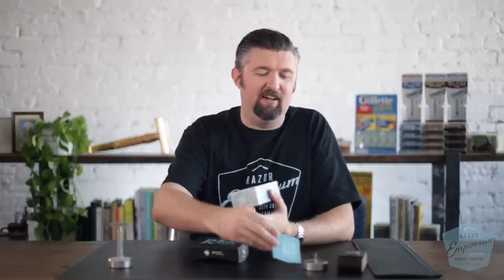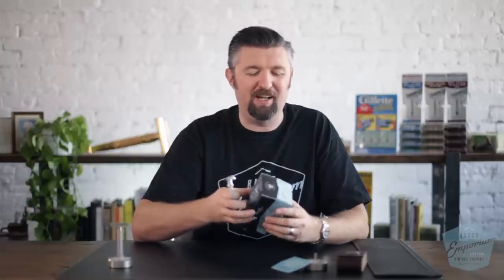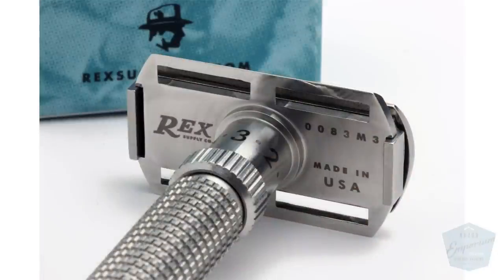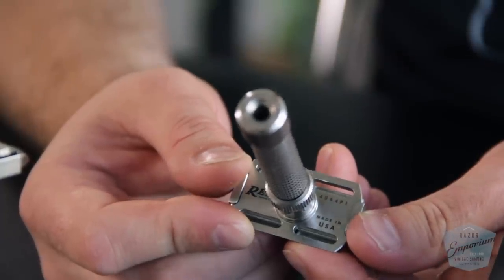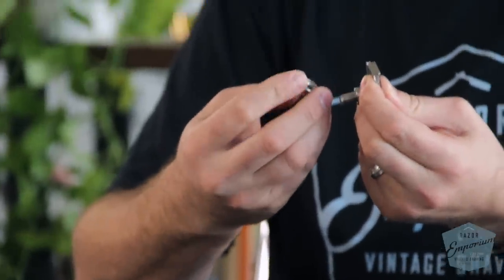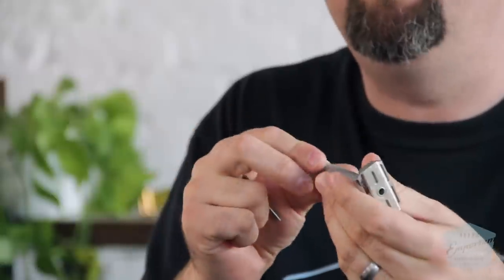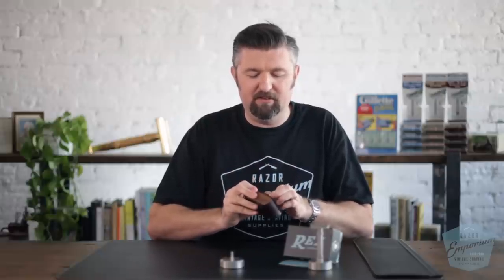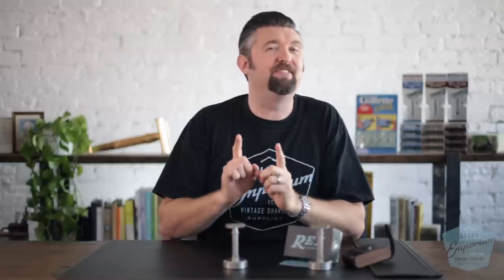Rex Supply Co. Ambassador Adjustable Stainless Steel DE Razor Product Spotlight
Rex Supply Co. presents “The Ambassador,” the company’s premier double edge safety razor that customizes your shaving experience in both closeness and comfort. This product was developed by wet shaving enthusiasts to deliver a fully customizable shaving experience. Whether this is your first double edge safety razor or you’re a long time-wet shaver looking for an elevated experience, The Ambassador delivers a clean, close shave without the tugging, pulling and skin irritations commonly found with multi-blade razors.

When you first hold The Ambassador you’ll immediately notice its quality. This double edge safety razor is manufactured from marine-grade stainless steel for maximum durability and ease-of-use. It is perfectly weighted and balanced and features a “Sure Grip” handle that makes the razor easy to hold, even when wet.

The Ambassador is infinitely adjustable, making it easy to find the best possible blade exposure for your skin. Just turn the integrated dial up or down to adjust the amount of blade gap for a milder or more aggressive shave. It is fully compatible with any double edge blade, giving you lots of options and combinations to “dial-in” a consistently perfect shaving experience. After just a few passes, you’ll find the razor glides across the skin almost effortlessly, while leaving behind a noticeably soft, clean and fully groomed path.

The Ambassador razor is Made in the USA and designed for a lifetime of use. Each razor features an individual serial number and a manufacturing code that adheres to the classic Gillette® product dating system. This razor comes with a lifetime warranty.

Length: 3.5"       87mm
Weight: 3.73oz     106g
Blade Gap: 0.012" - 0.051"

Our service technicians restore, repair, and revamp your treasured shaving items, bringing them back to their original glory. Our downtown Phoenix, AZ lobby allows shavers to experience quality products before buying. And our educational resources are wide and always expanding. Who patented the safety razor in 1895, it was not a King G Gillette Safety Razor, the first Gillette patent was filed in 1904.